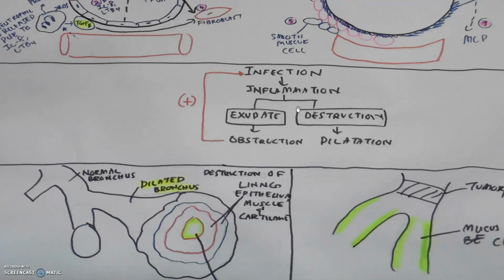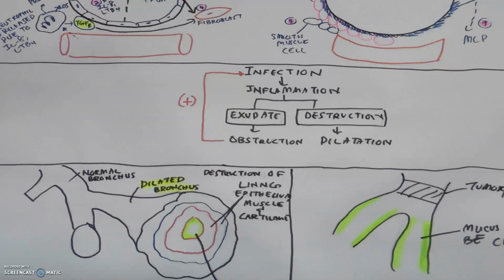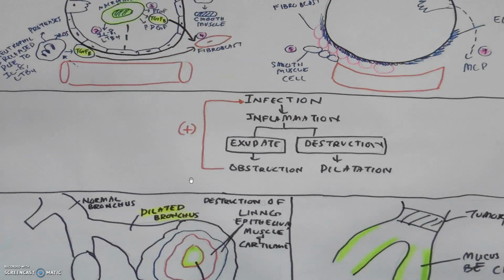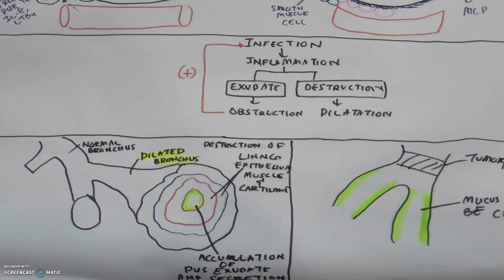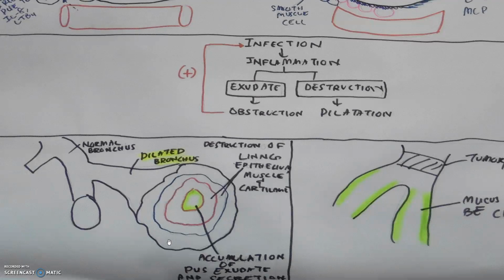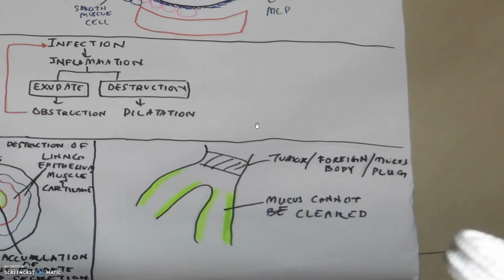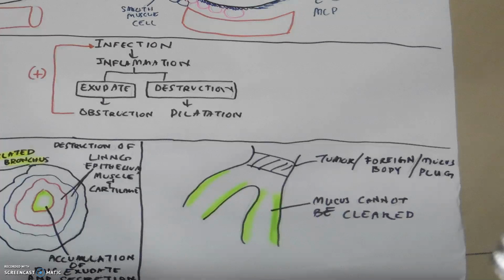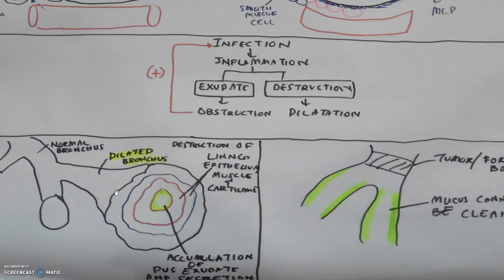Pathogenesis of RLD and bronchiectasis part 2